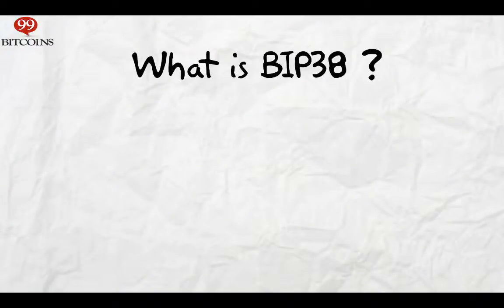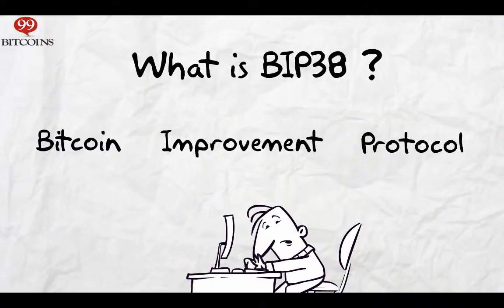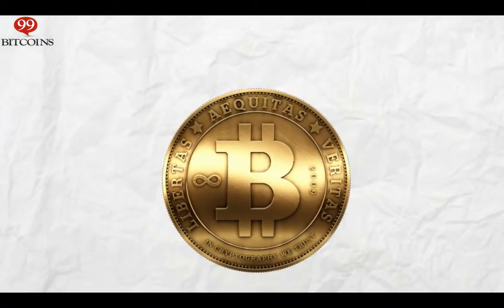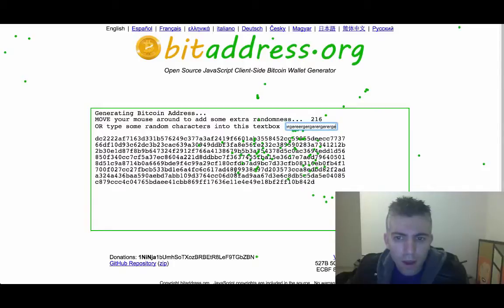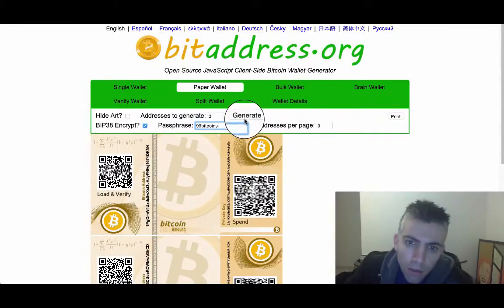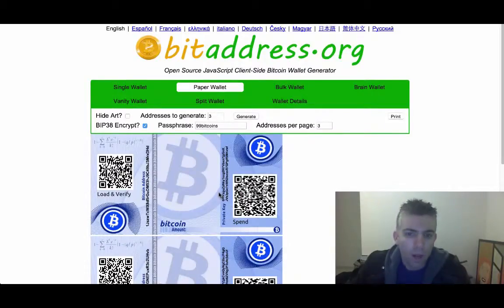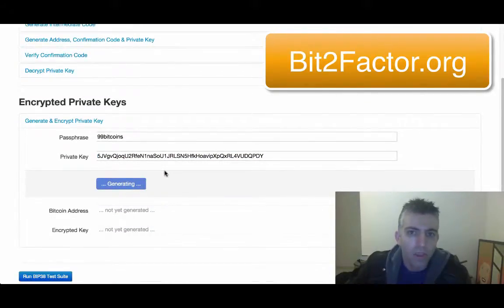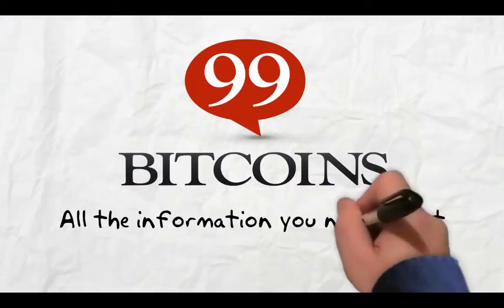What is BIP38 ?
BIP38 is a way to encrypt your Bitcoin private key with a password.